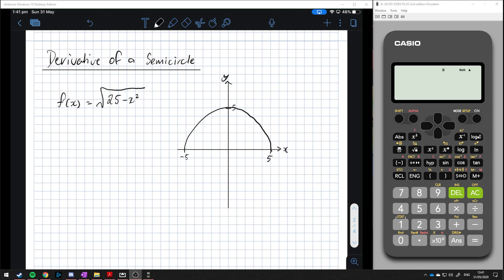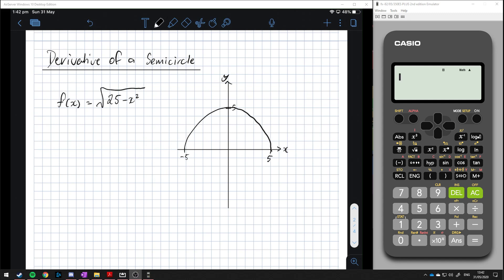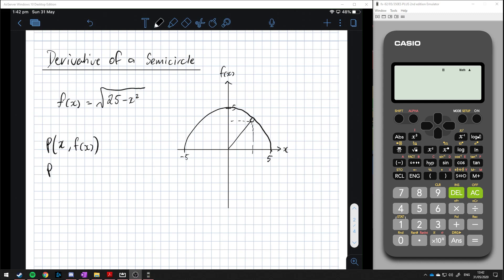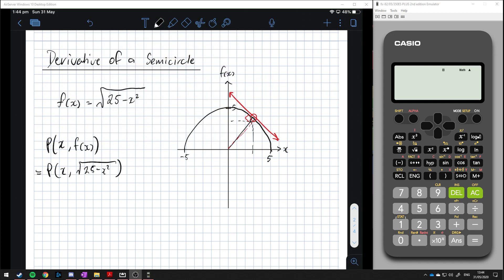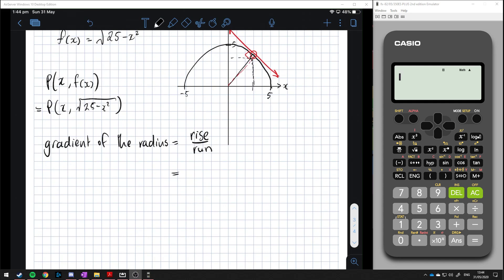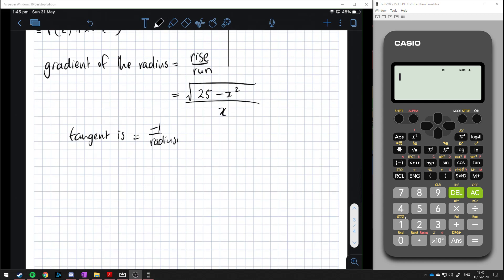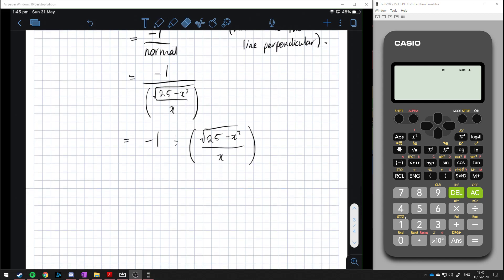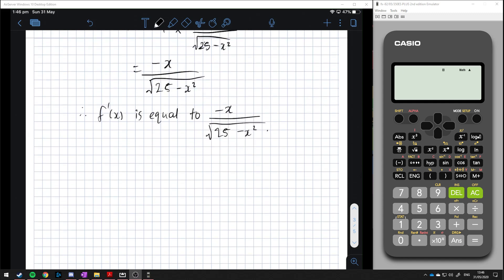9A-3 - The Derivative of a Semicircle Function